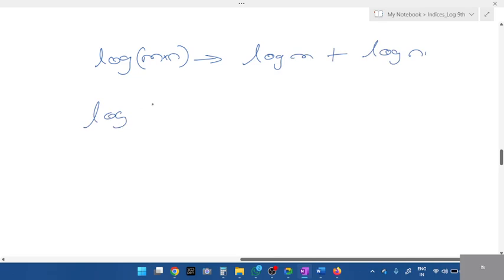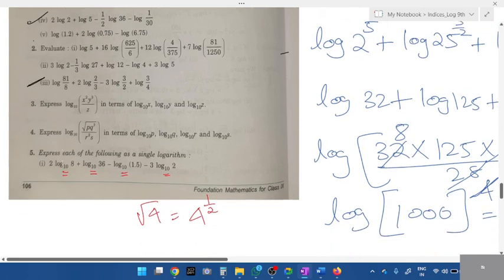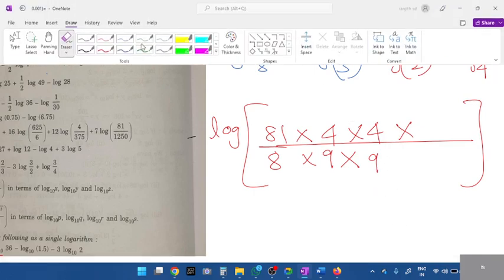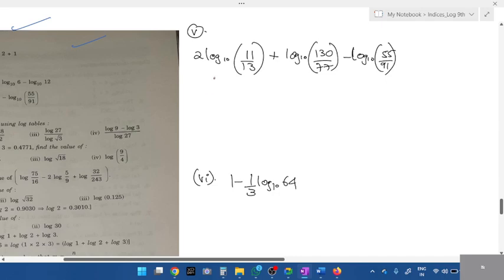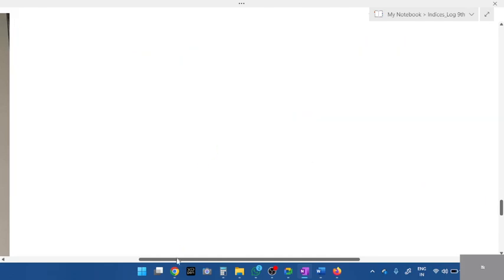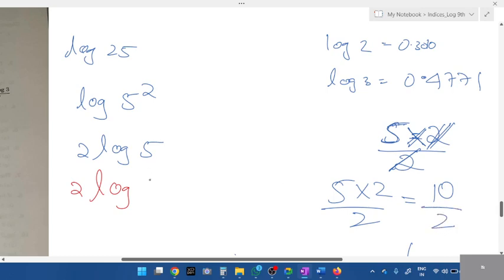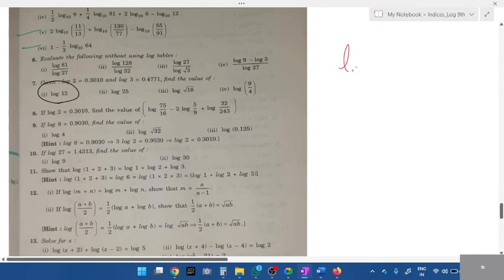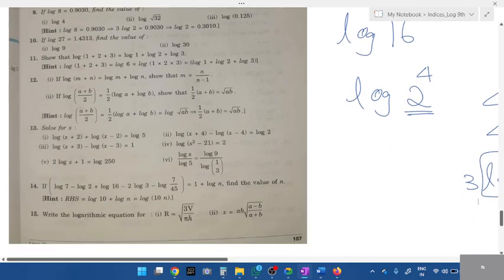Logarithm , Ex 7"B", Part 3